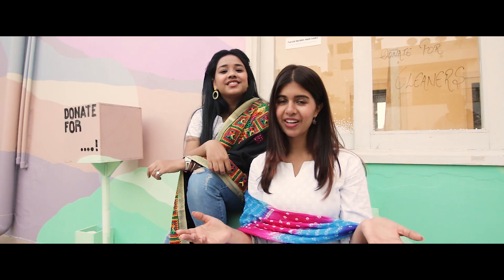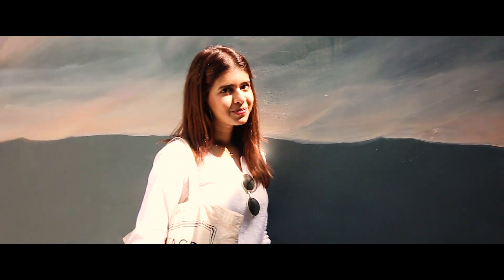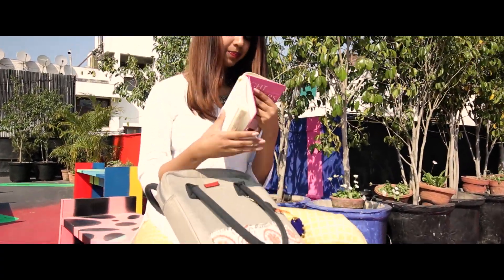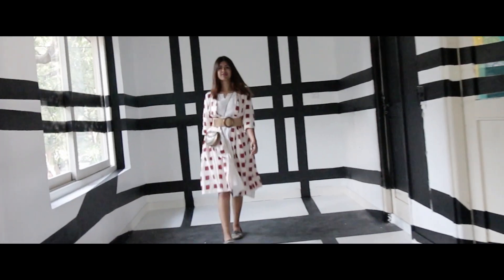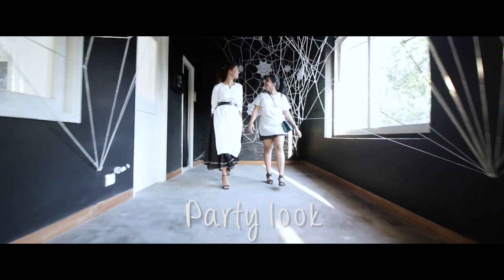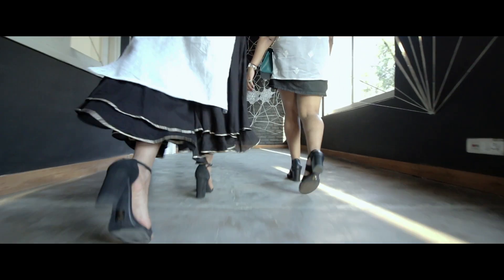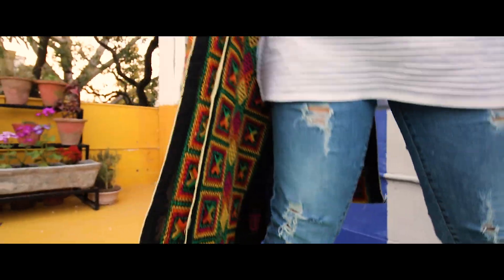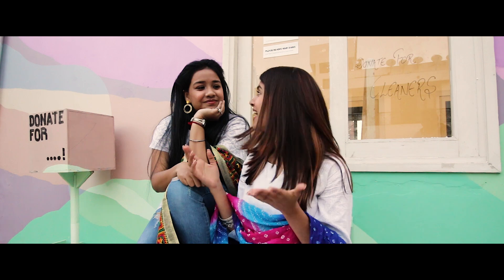10 Ways To Style Your Kurta | Sejal Kumar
Hey guys! A white kurta is something that we all have in our wardrobe (or our mom's, friend's, brother😋) They are simple and timeless! Here are 10 ways that you can style them. You can style a  kurta with jeans, palazzo, belt, shrug, and what not! A huge shout out to Megha Bose for coming all the way from Lucknow to shoot this! Fun fact: she almost missed her flight!

Location: Kona, Jor Bagh (St + art)
Artists: 1.Sajid Wajid
              2. Nikunj Prajapati & Khatra
              3. The Big Fat Minimalist
              4. Hanif Kureshi
              5. NesPoon

Shot and edited by: Mayank Kapoor (@themackkapoor)